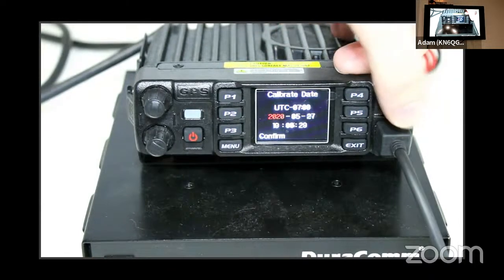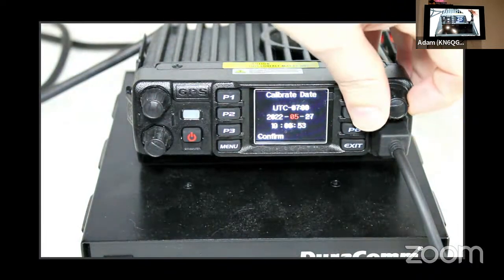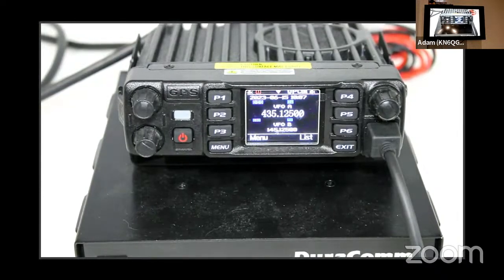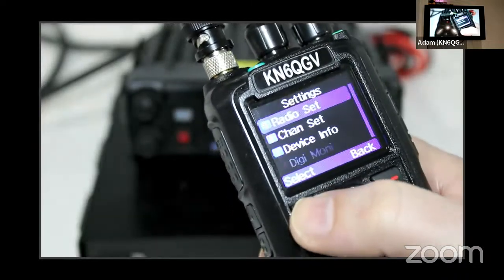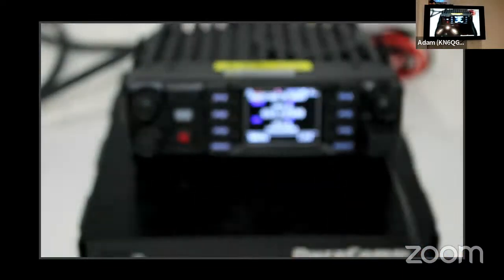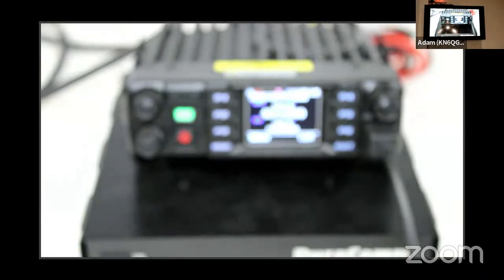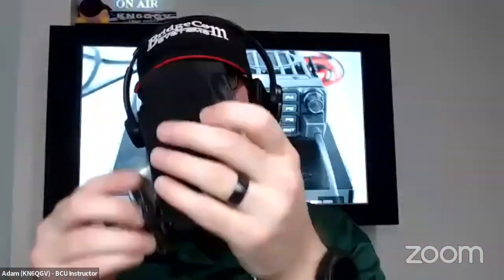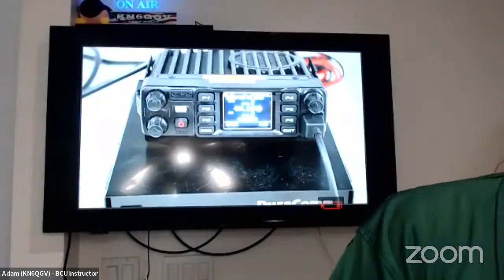Ask Me Anything #33: Setting the Date and Time on your AnyTone Radio